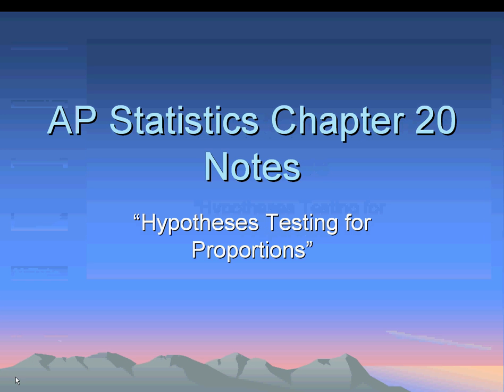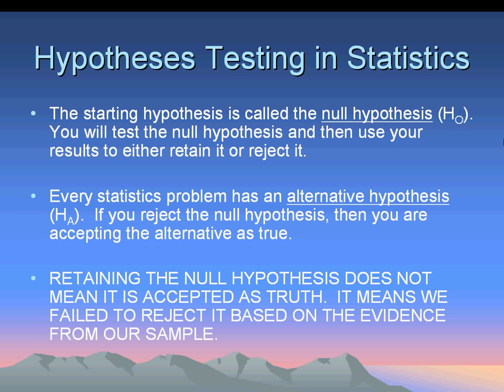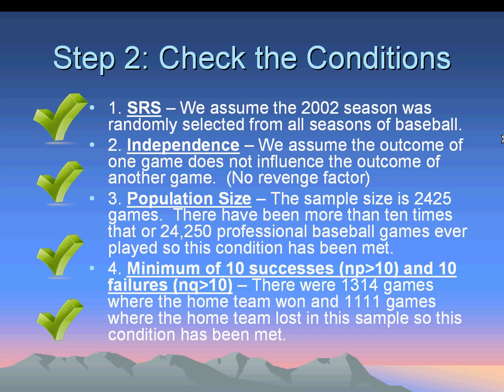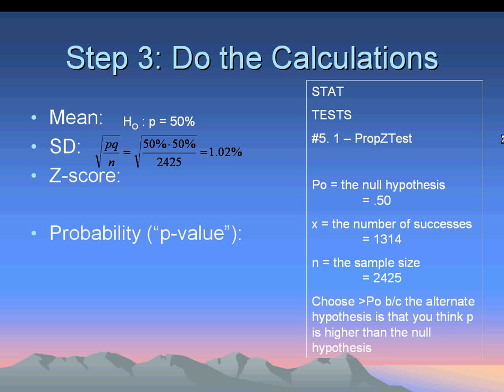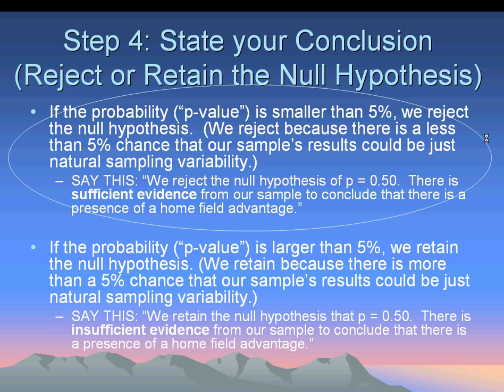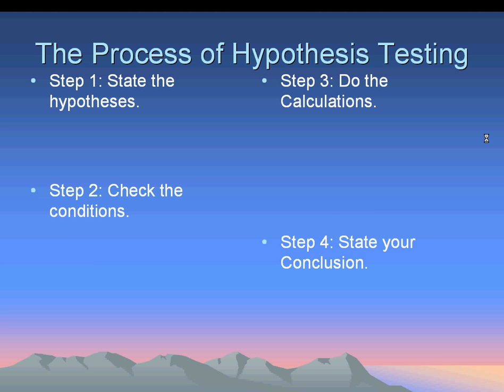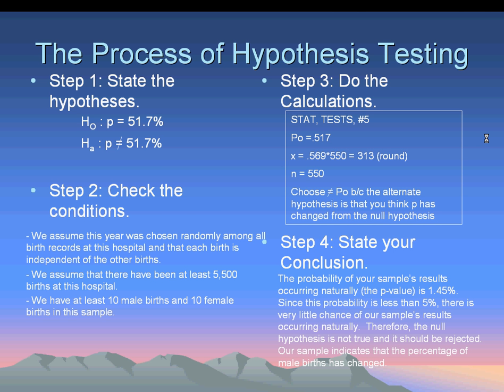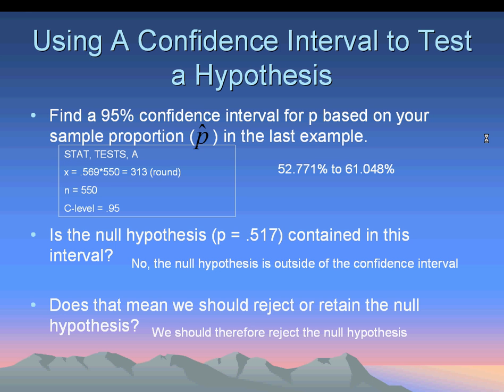AP Statistics Chapter 20 - Hypotheses Testing in Sample Proportions